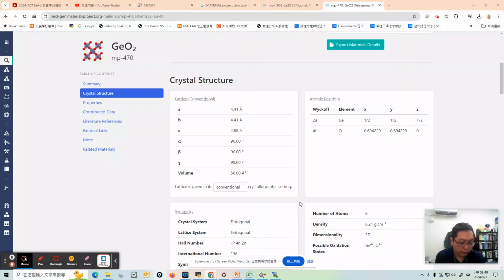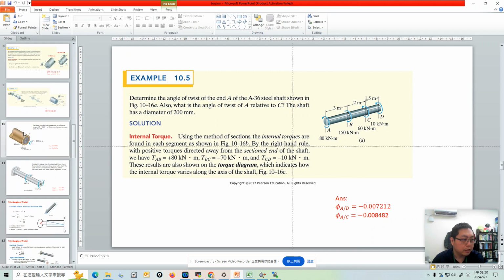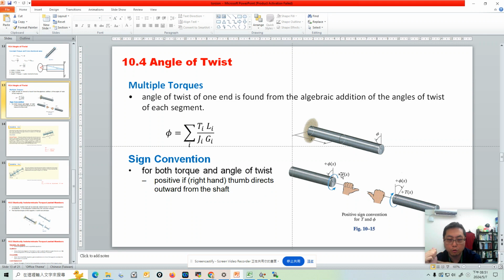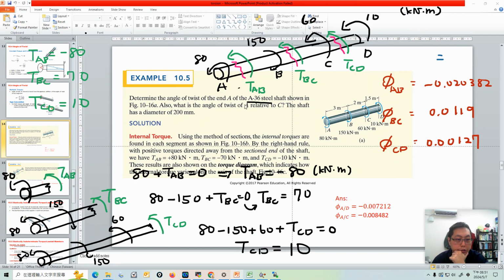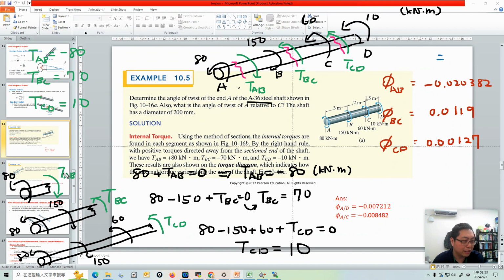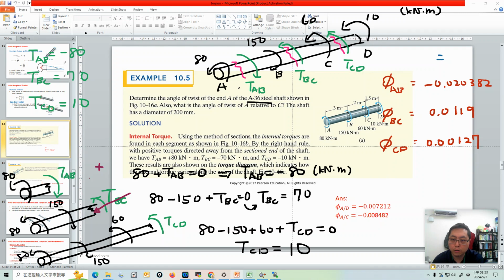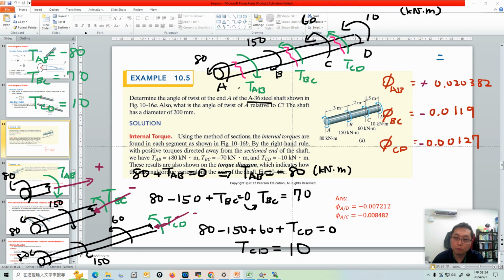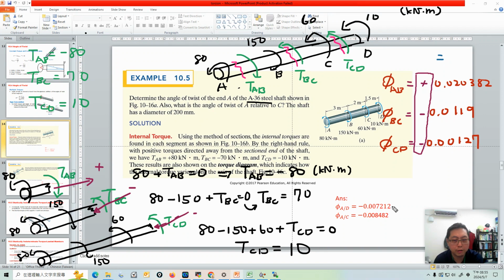torsion ex 1005 signconv